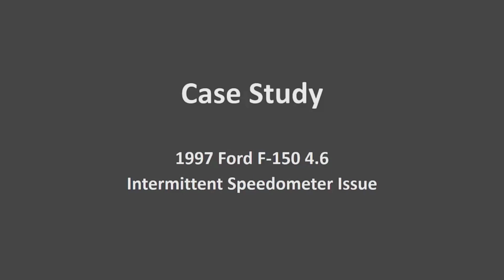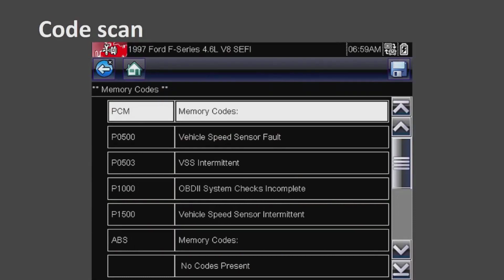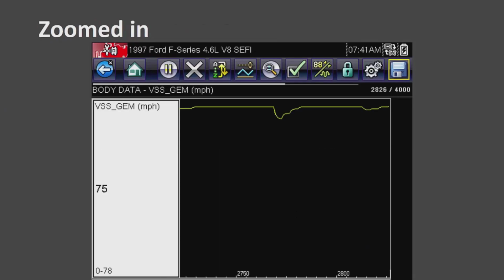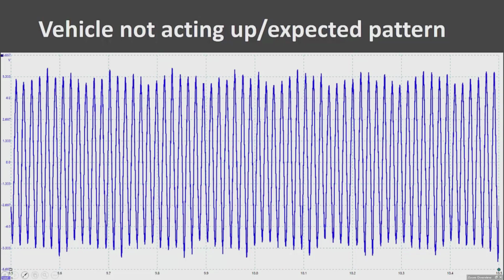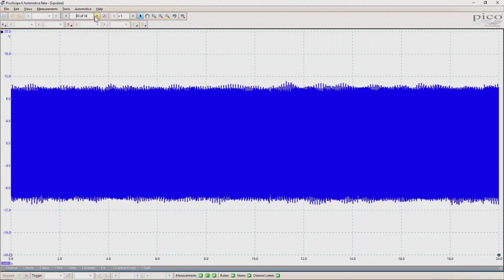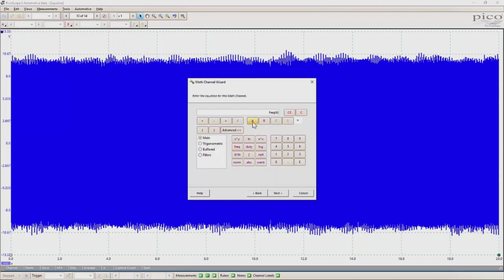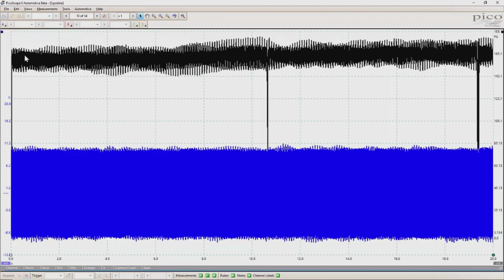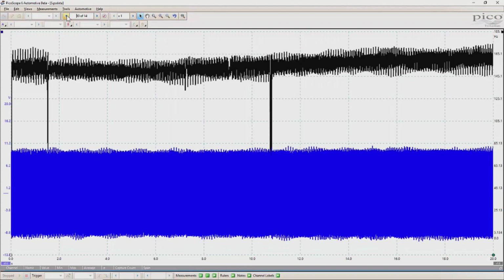Using Frequency Math Channel To pinpoint sensor drop outs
In this video, Matt Shanahan demonstrates how to utilize Picoscopes frequency Math Channel to pinpoint the location of dropouts during a long time-base (deep recording) of a vehicle speed sensor. You can see in the waveform how condensed the pattern appears during this long time base capture and dropouts may not easily be seen. The math channel finds these dropouts perfectly. We Hope you enjoy the video!